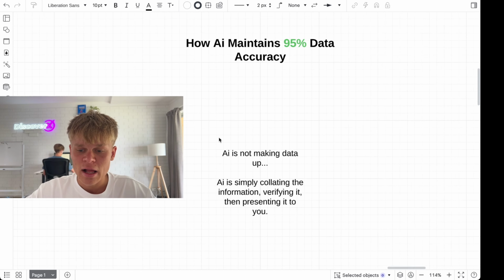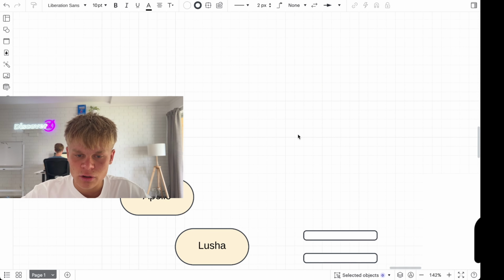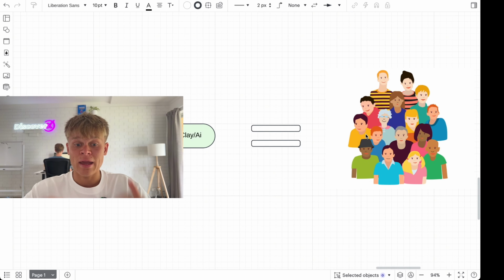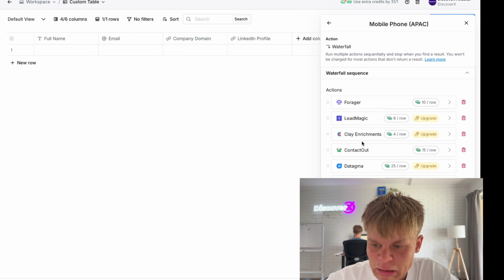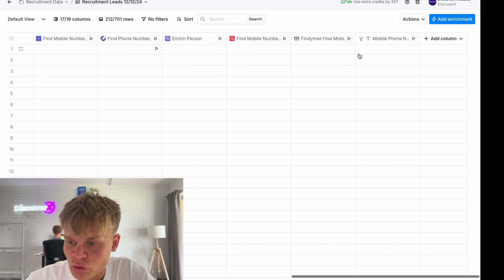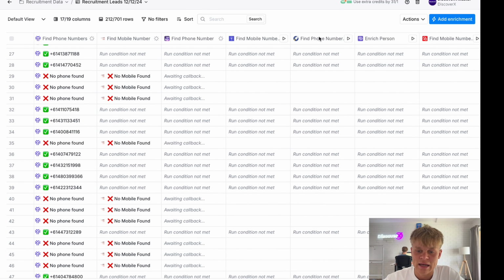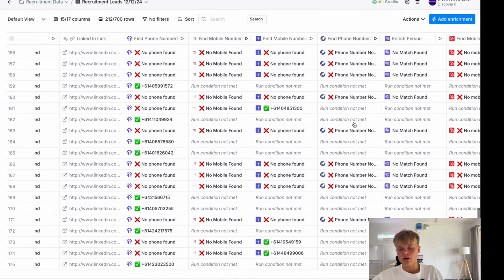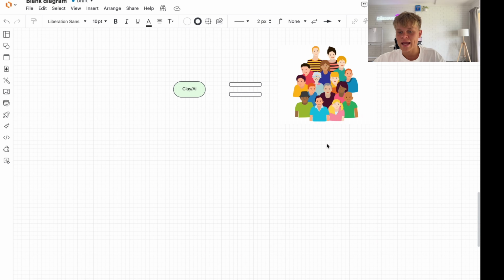Recruiters, How AI Has 90% Data Accuracy...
Running a recruitment agency and looking to grow?